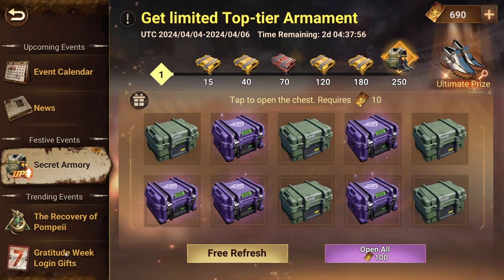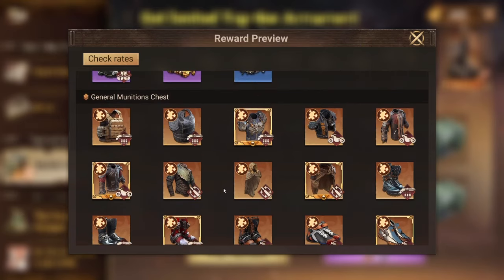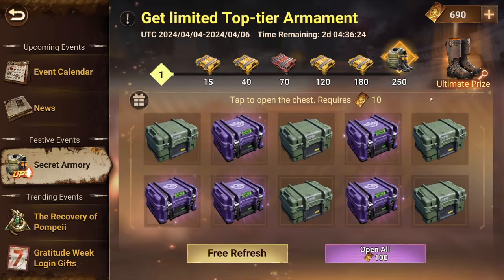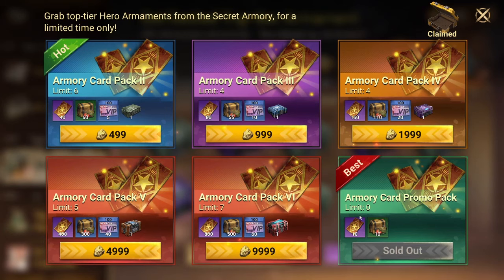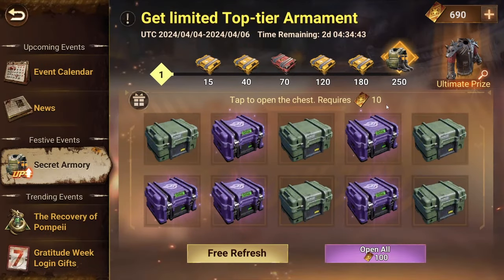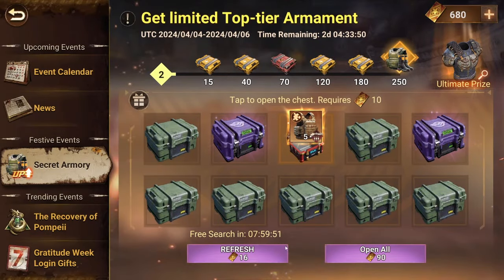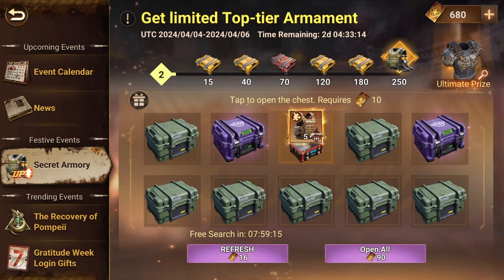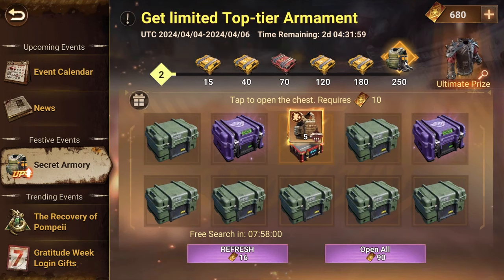Best way to do the Secret Armory Event| Doomsday: Last Survivors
In this video, I explain briefly the secret armory event, the different chests, their rewards and the rewards rate. I give advice on what packs to buy and how to use your armory card efficiently. I also give a couple of tips to target which secret armory is the best and when you should focus on your parts and then switch to focus on your armaments.

You can find the article of this video on the following